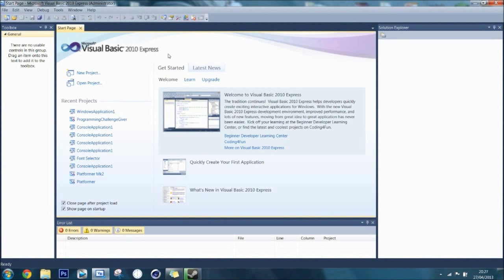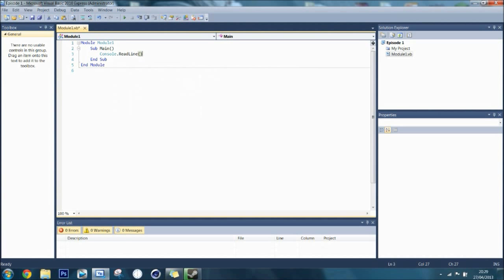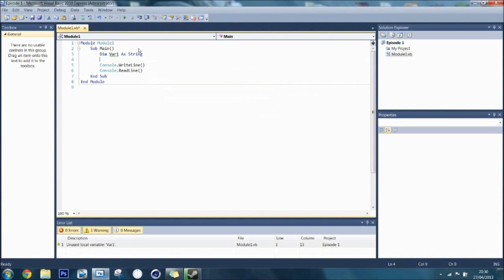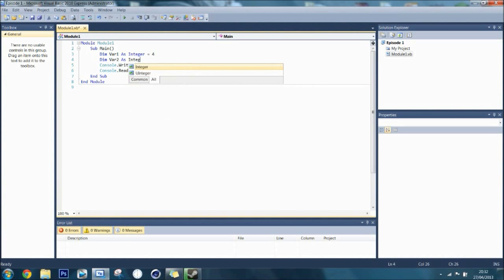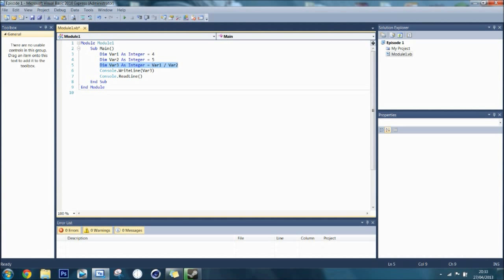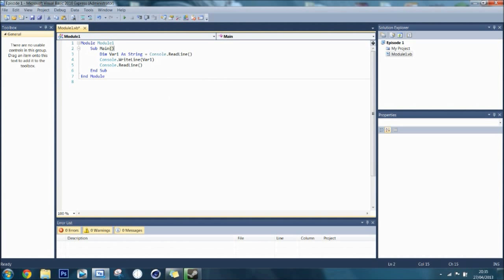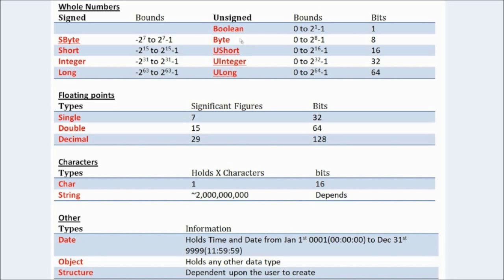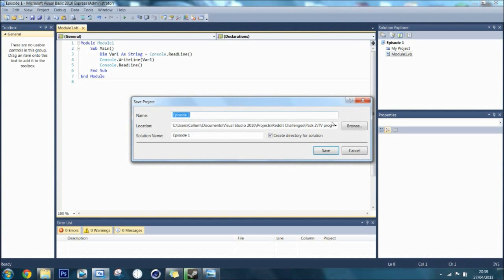Visual Basic #1 - Basics: Console Commands, Basic Maths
(Well, download the IDE to create it) Get the latest Desktop version of Visual Studio.